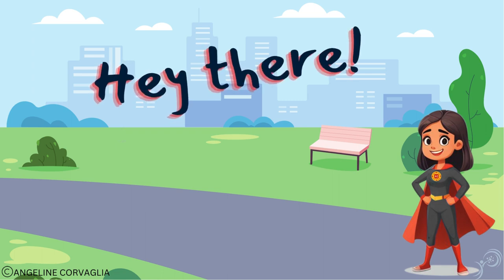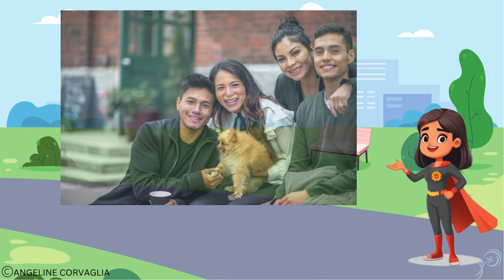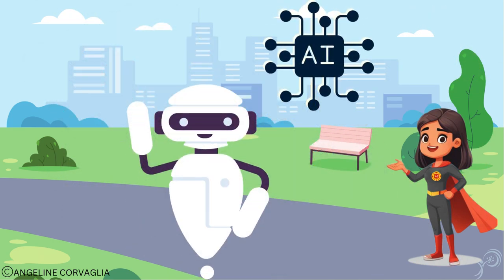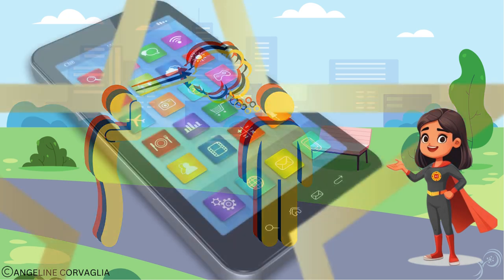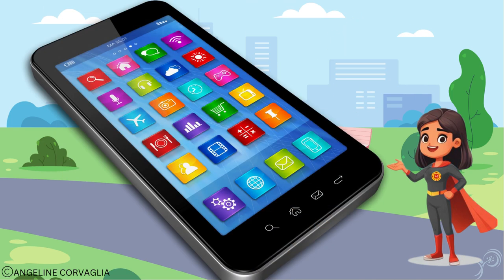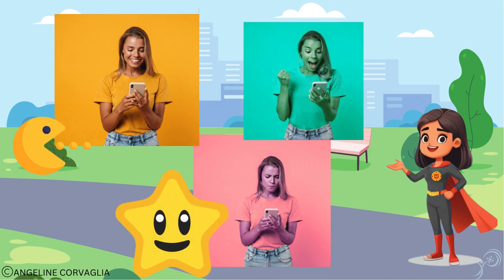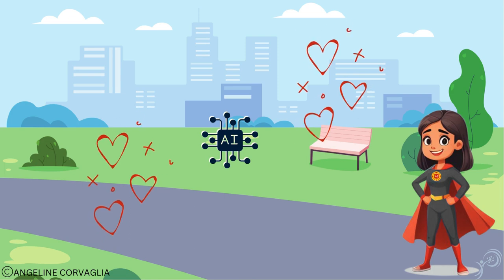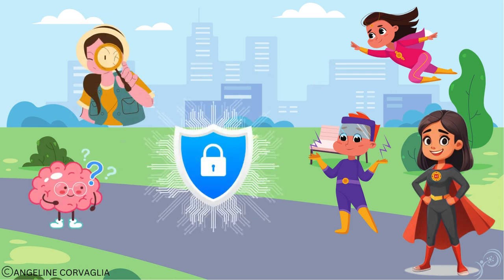I Spy AI: AI made easy with Ayla AI Girl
Are you aware of how much you already use AI? How much is it in your everyday devices?

Ayla AI Girl is here with a new game to help you find out! "I Spy AI" is here to help you unmask the AI already living alongside you!

Most people have NO CLUE how often they interact with AI.  From those annoyingly targeted ads to your phone's camera, AI is everywhere! But fear not! "I Spy AI" turns AI discovery into a super fun detective game!

"I Spy AI" isn't just about playing detective. It's about igniting conversations!  This game is your secret weapon to spark curiosity, break down AI myths, and build a bridge between people and the tech that's already shaping our world.

So, grab your family, your friends, your grandma!  Everyone should play. Let's stop fearing the unknown and start exploring the AI that's already in our homes!  Together, we can build a future where AI is our friend, not foe!

Join me! Let's ISpyAI together! Share your discoveries in the comments below!

Follow Ayla AI Girl to learn the basics of AI in simple, easy-to-understand terms and become a master of navigating the digital world safely and securely! 🌐✨